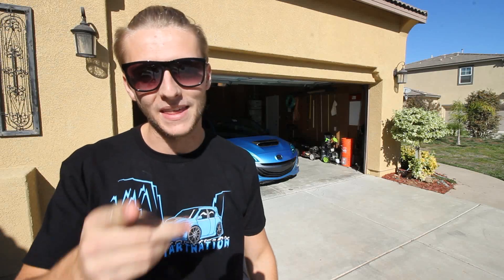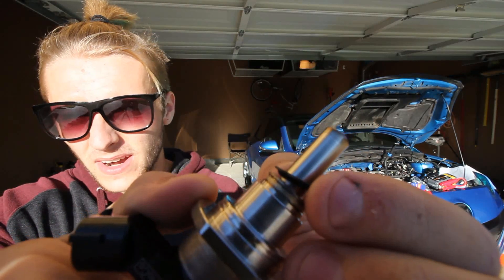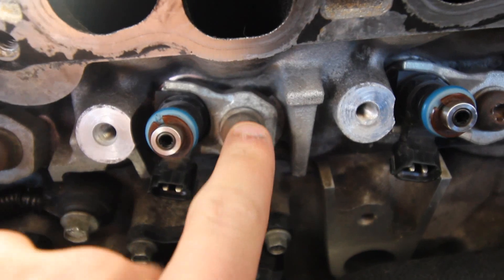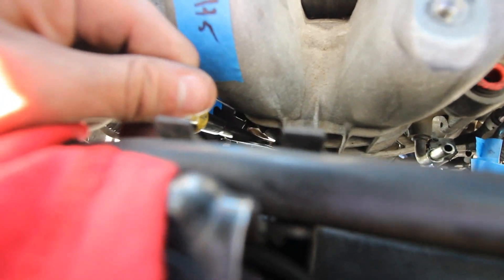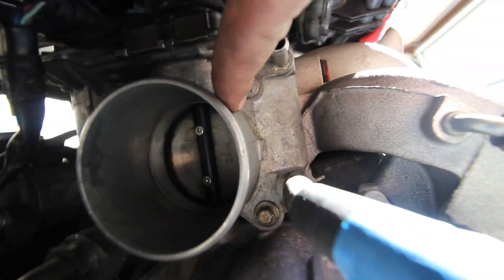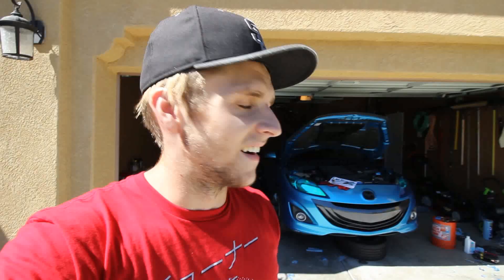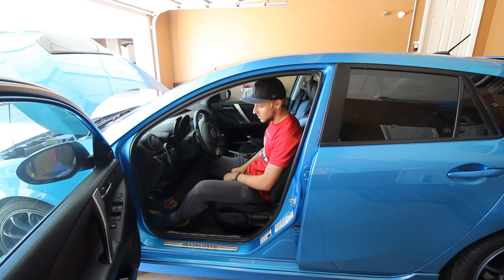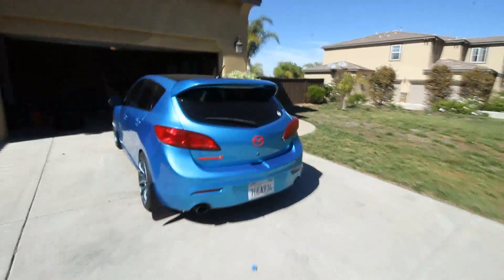The Car Would Not Turn On - Injector Seals Install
Danny Courtney
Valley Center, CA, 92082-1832